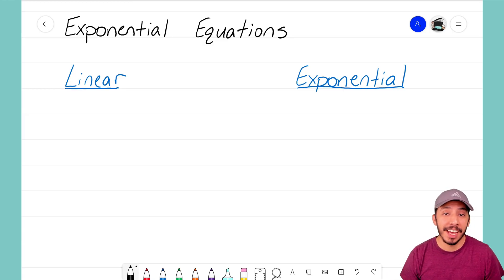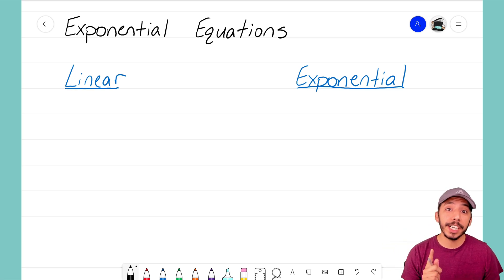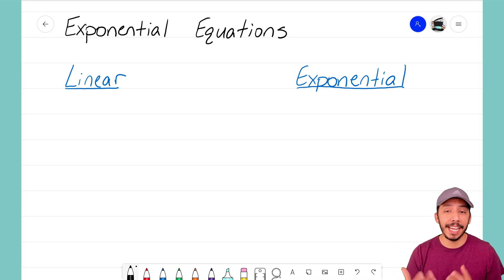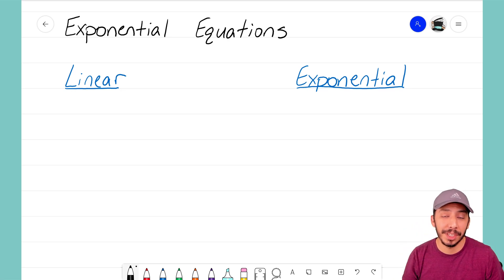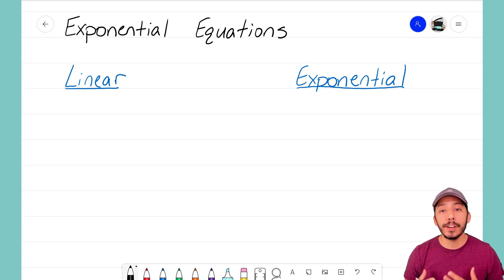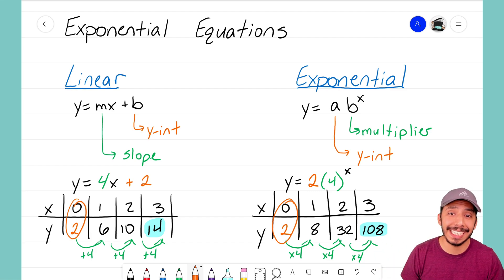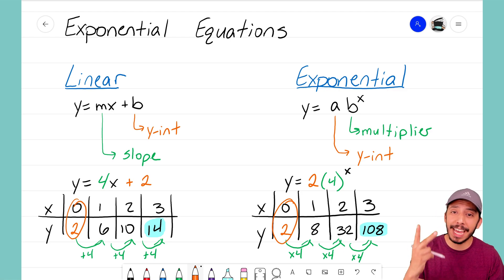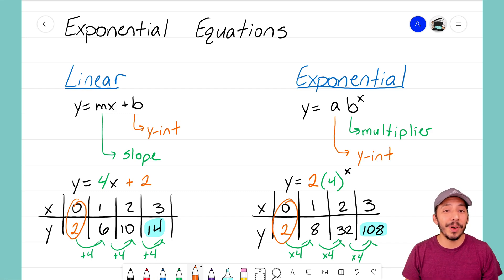Exponential: Intro to Exponential Equations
Let's see the similarities and differences between a linear equation and an exponential equation!